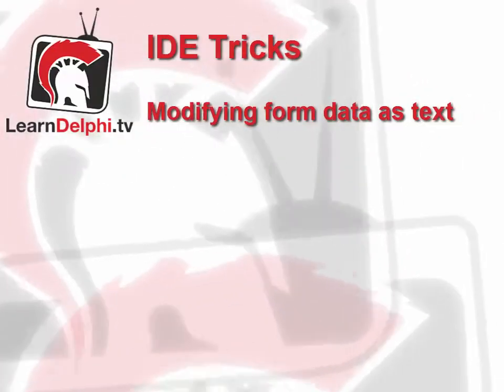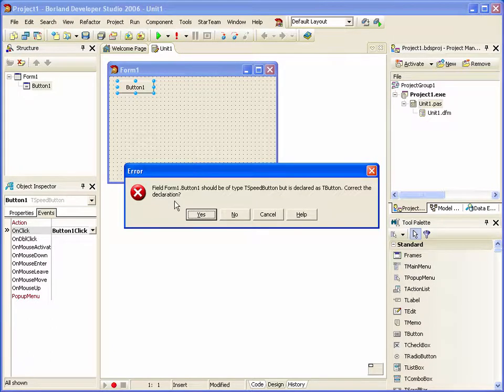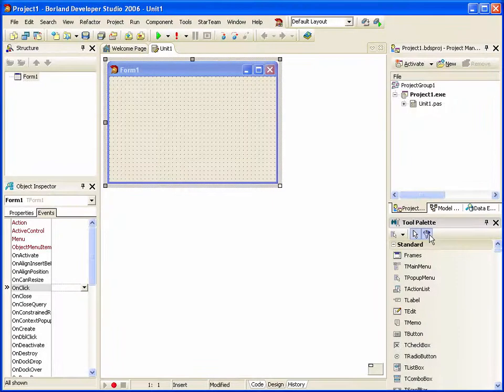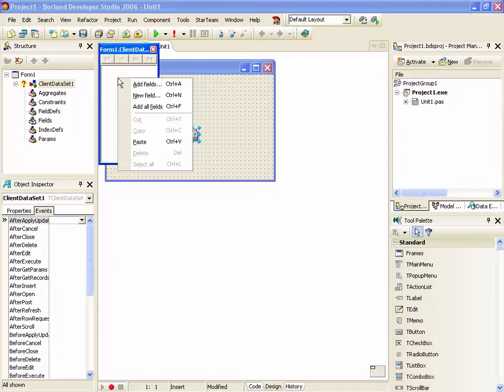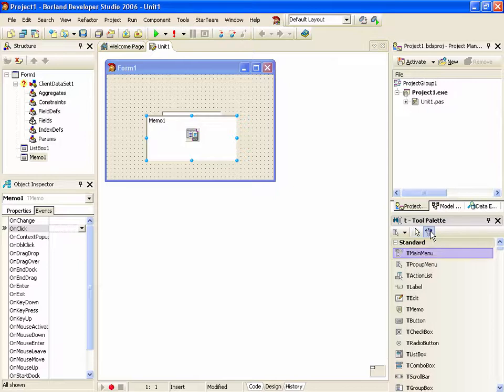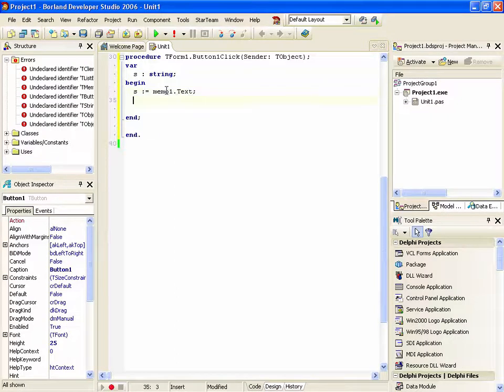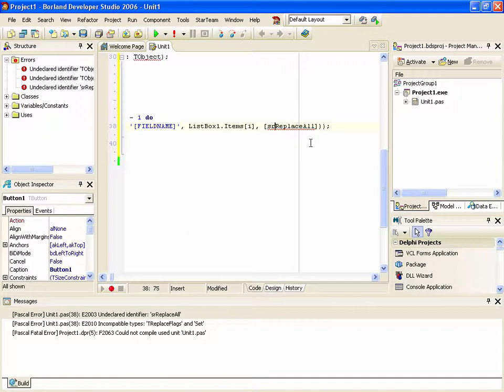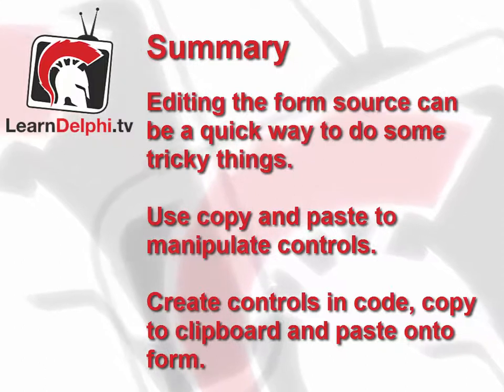IDE Tricks (Modifying form data as text) - Delphi #3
Want some some clever options for making changes to forms and copying and pasting?  In this video we look at how we can modify the form data as text.

Note this video was originally recorded in 2007 (in Delphi 2006).